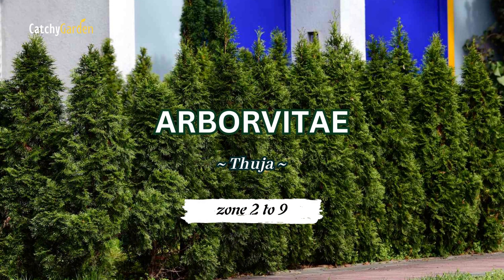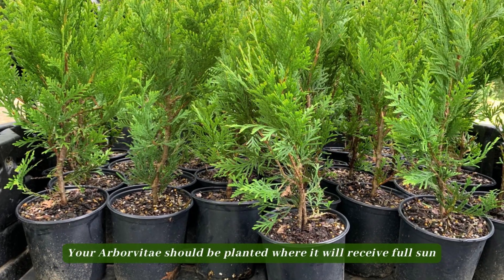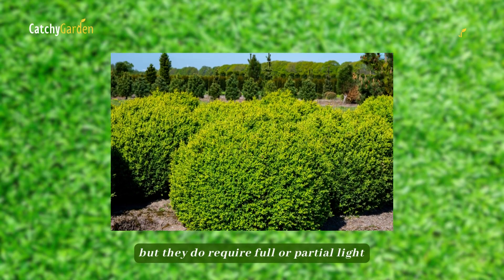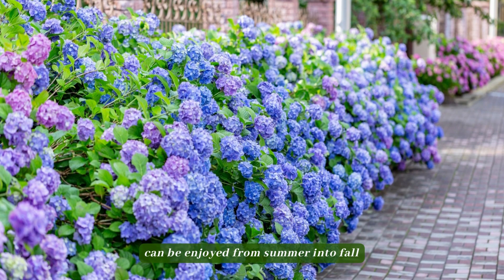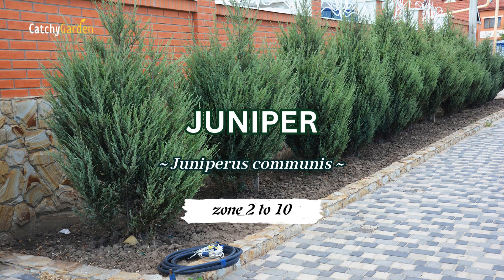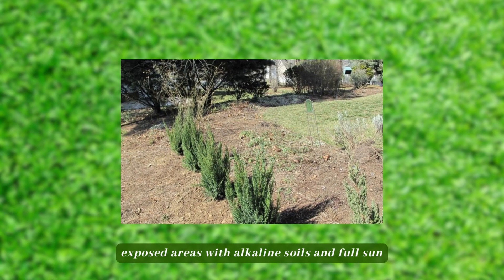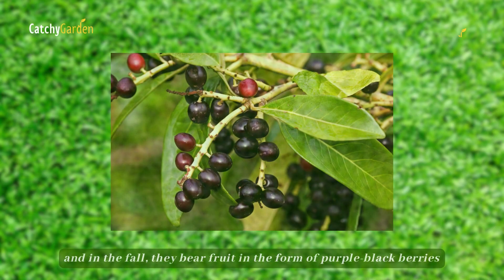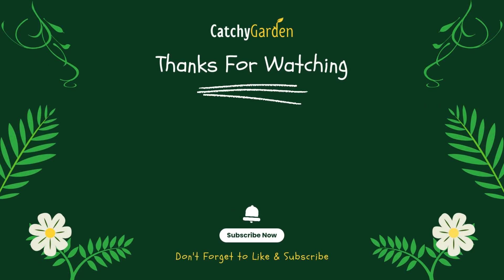Heat-Proof Paradise: 5 Plants Filter Heat & Provide Privacy! 🌲🏜️🌲 // Gardening Ideas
Privacy is more vital than ever when housing lots increase smaller and homes get closer together.

Making a separation between your property and that of your neighbors is essential in making your outdoor space feel like a retreat from the stresses of everyday life.

Shrubs are a great alternative to fences and walls when you want privacy without sacrificing aesthetics.

You can use hedging to create a private space, or hide an eyesore.
⏱  5 Plants Filter Heat & Provide Privacy
00:00 Intro
00:37 Arborvitae
01:18 Boxwood
01:52 Hydrangea
02:27 Juniper
03:10 Cherry Laurel
03:50 Outro

i want ideas for catchy and click bait youtube tittle about